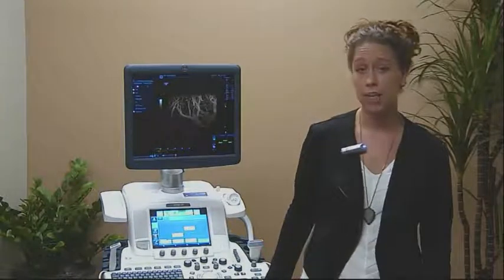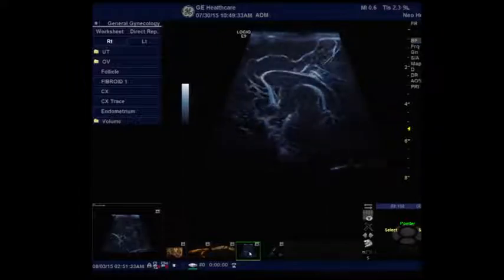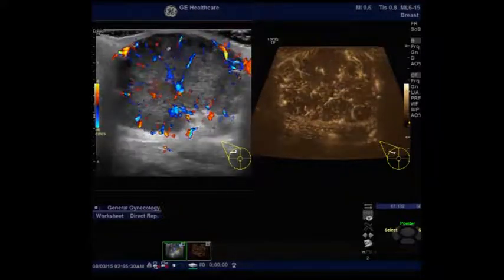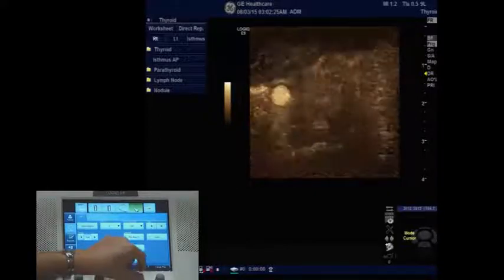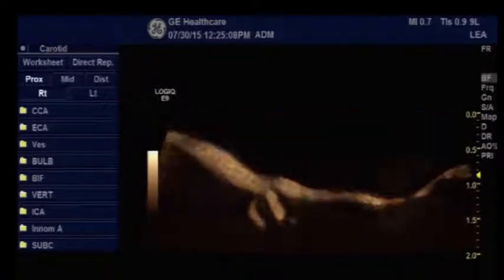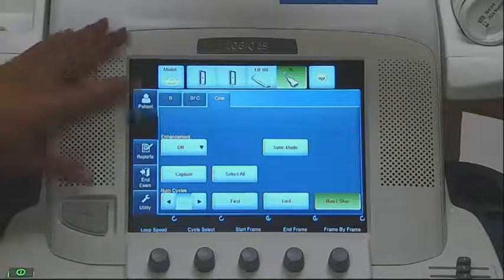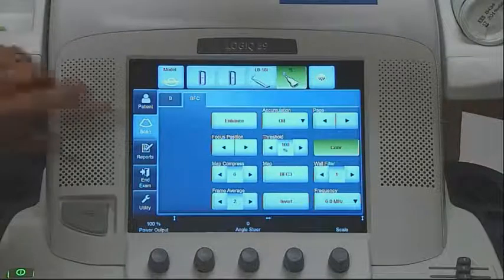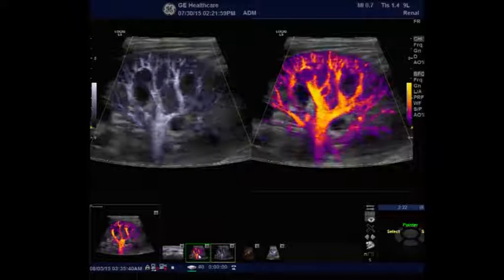LOGIQ E9 B Flow Technology